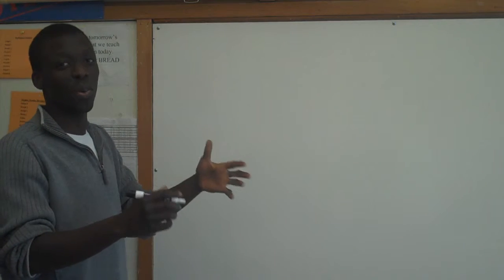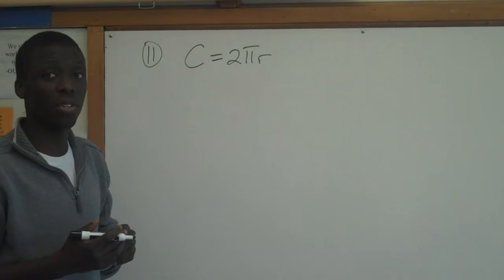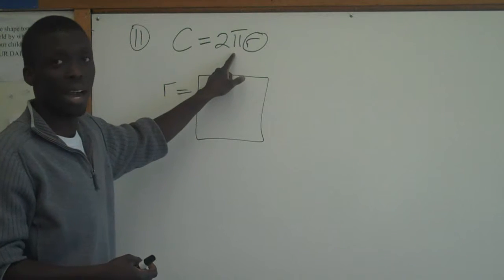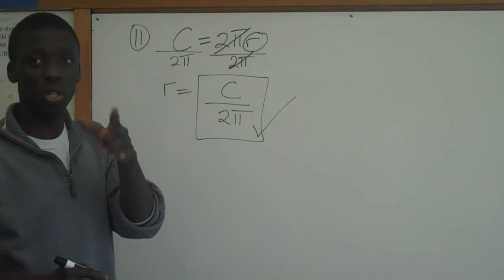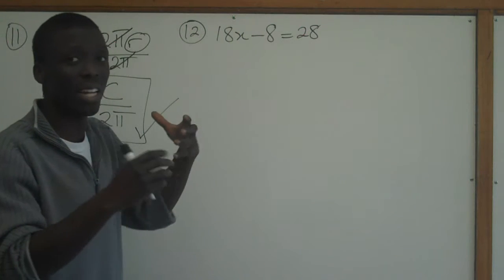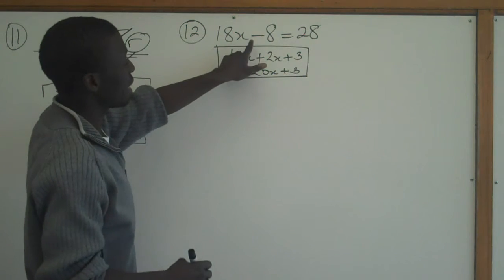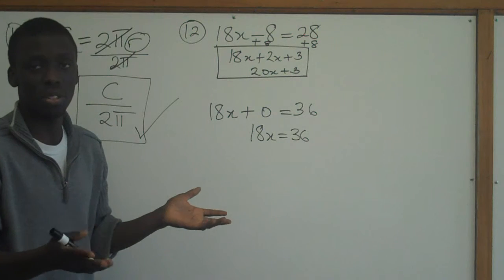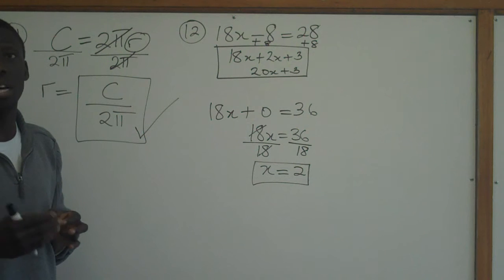Worksheet problems 11